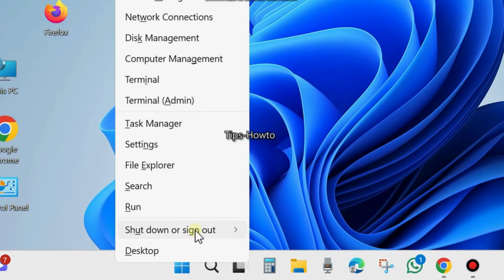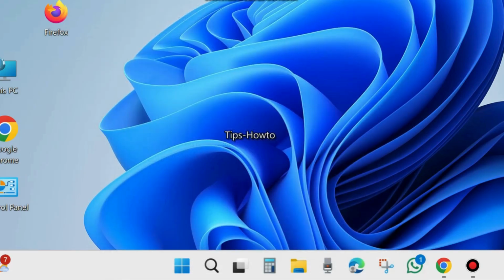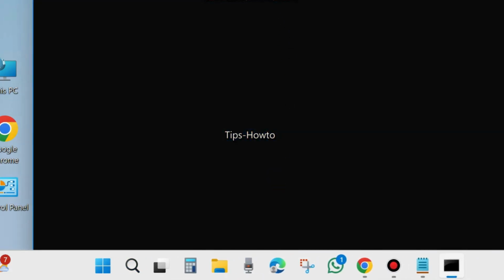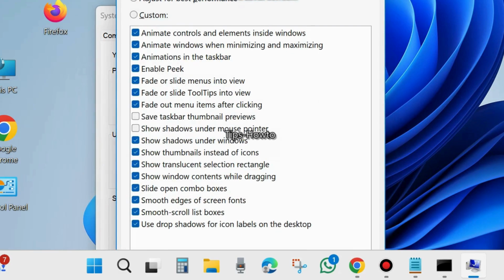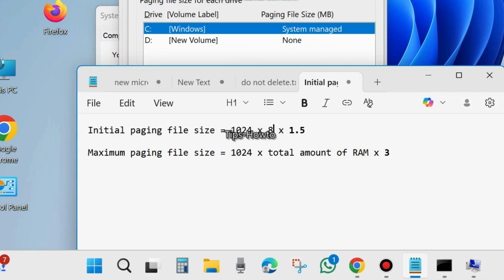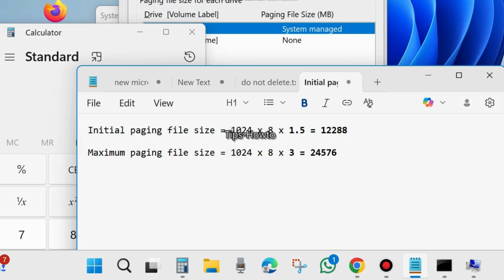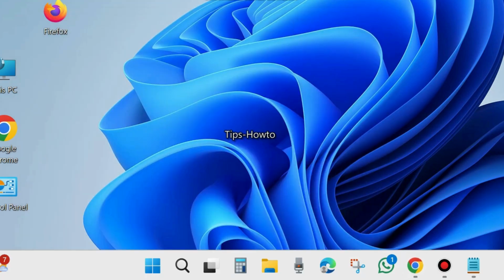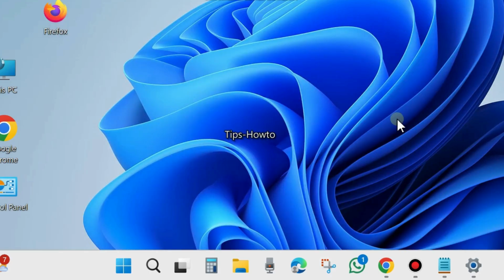Fix Unknown Software Exception 0xE0000008 Error on Windows 11 | Easy Solutions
How to Fix chrome.exe the exception unknown software exception occurred in the application at location 0xe0000008 error on windows 11. How to Solve Unknown Software Exception 0xE0000008 on Windows 11. Are you facing the “Unknown Software Exception 0xE0000008” error on Windows 11?
This error can cause apps or games to crash unexpectedly and interrupt your work.

In this video, I’ll show you step-by-step methods to fix the Unknown Software Exception 0xE0000008 error on Windows 11. These solutions are beginner-friendly and work for most users experiencing application crashes or system errors.